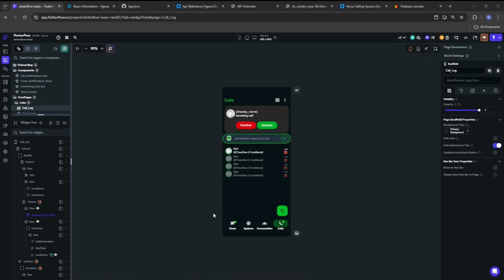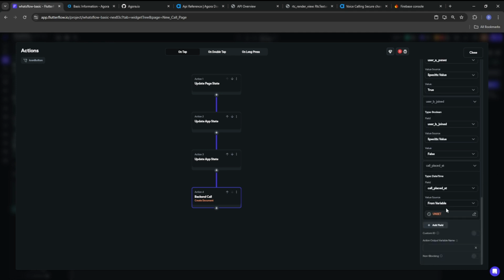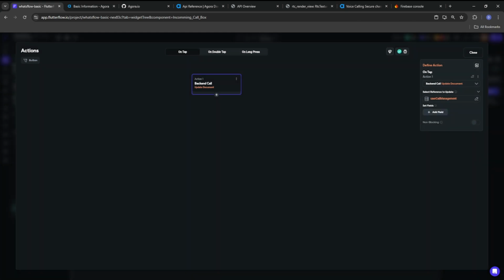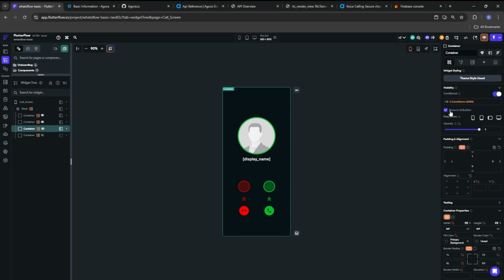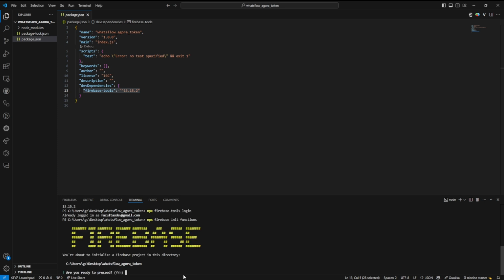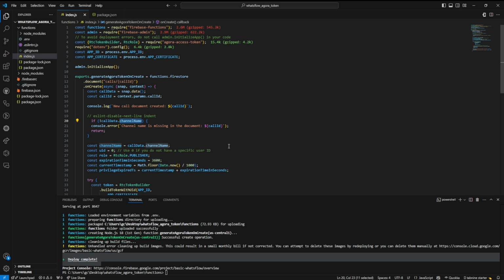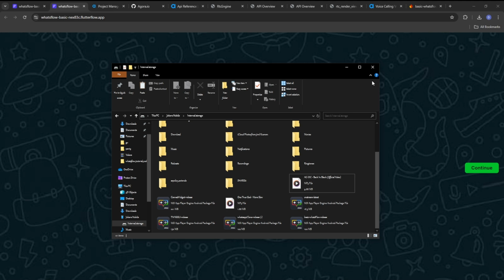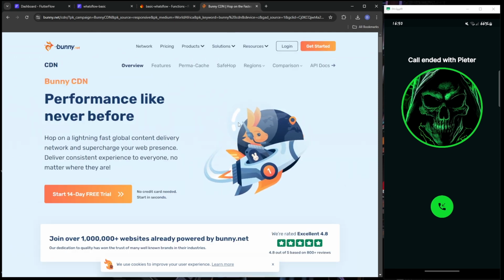Flutterflow & Agora chat and Voice Calling App - Part 3.2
🎬 Welcome to Part 3.2 of our WhatsApp Clone Adventure! 🎬

In this video, we're adding all the logic, actions and cloud functions to our beautiful Voice Calling UI and testing our Calls 🚀

Deploy our cloud function to generate our Agora token 🛠️
Add all logic and actions to our UI 🔥
Test our one on one calls 🌟

Join me as we tackle these exciting parts of the app. 🎉👩‍💻👨‍💻